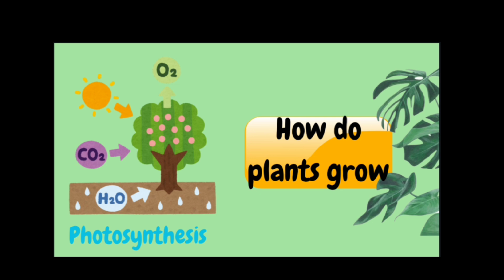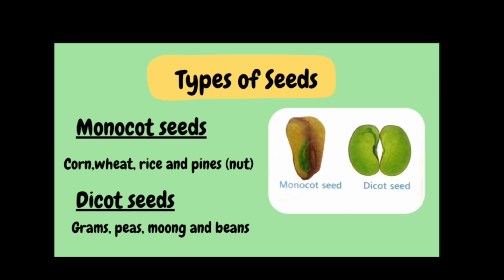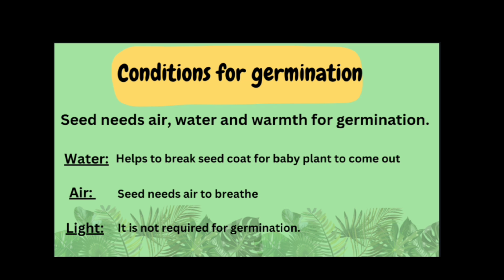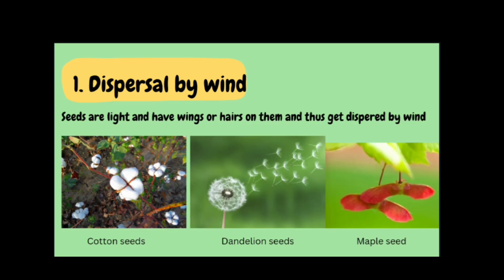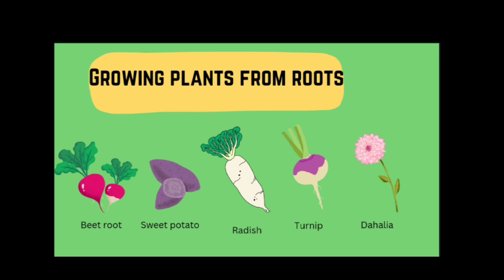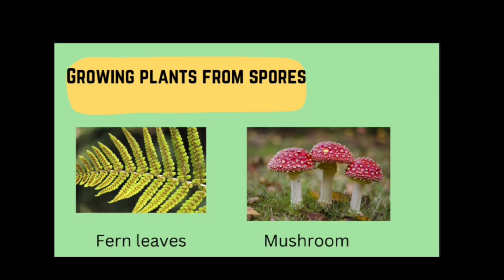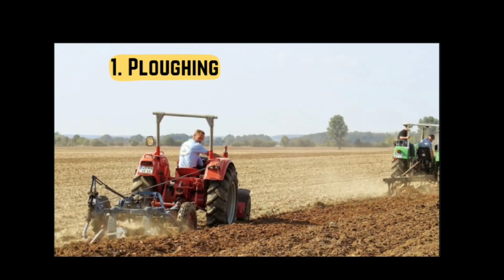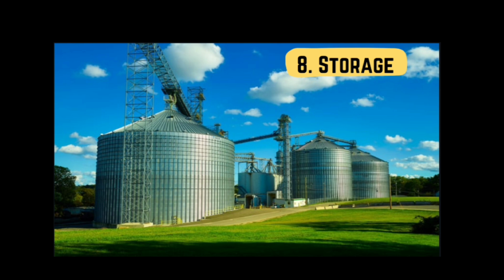How Plants REALLY Grow (Fast & Easy)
How plants really grow?
In this video you will learn about how plants grow? How do they grow from different parts? What are seeds? Germination of seeds. How are seeds dispersed by various agents? What are crops and agriculture?

how plants grow? Class 5
what are seeds? Class 5
germination of seeds class 5
dispersal of seeds class 5
# crops class 5
agriculture class 5
I hope this video will help you.